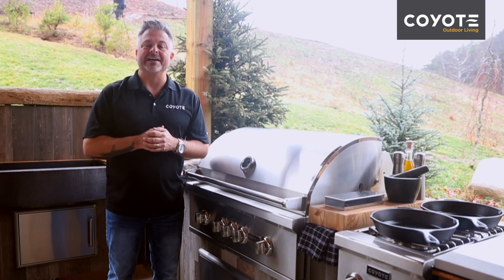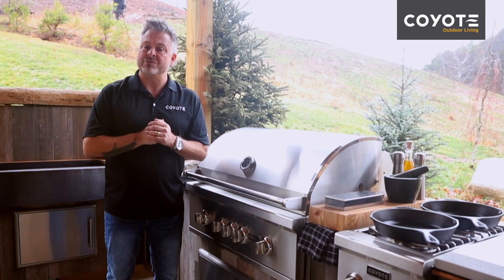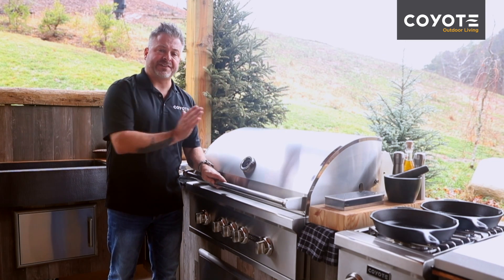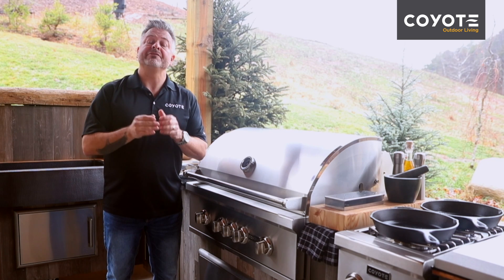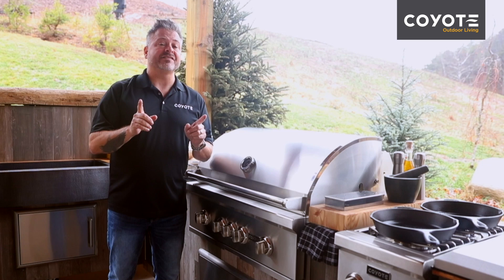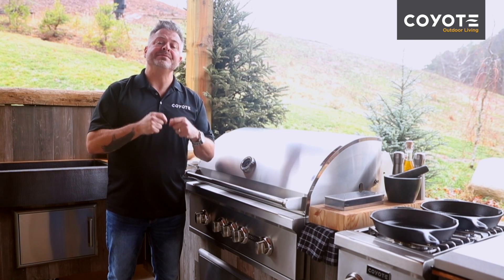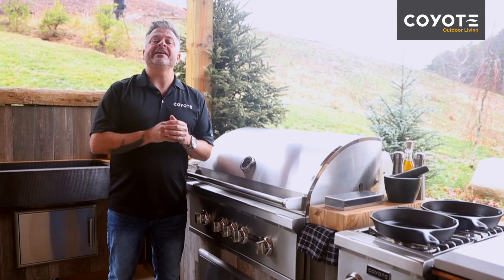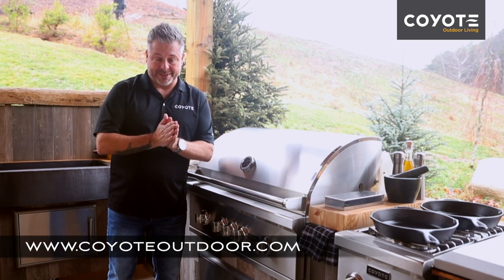Coyote Quick Tips "Kitchen Ventilation" with The Outdoors Chef